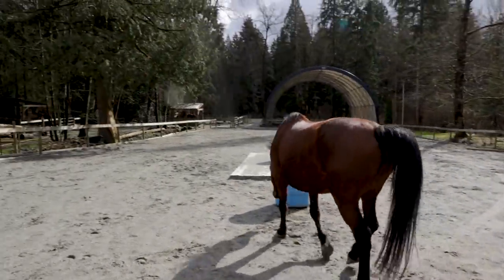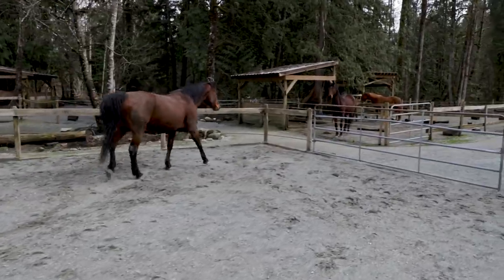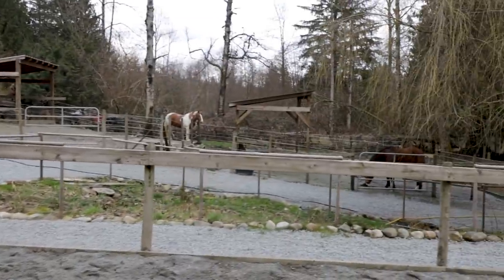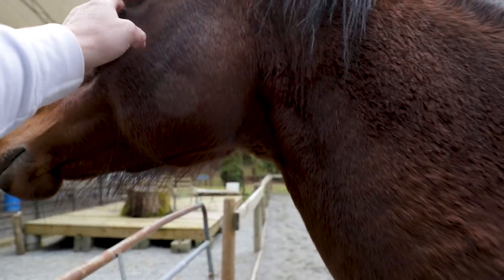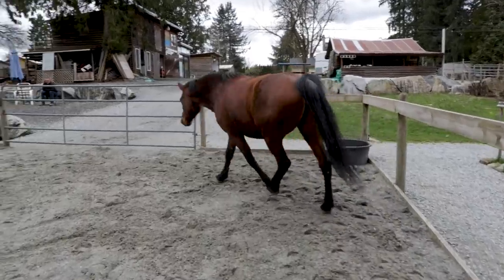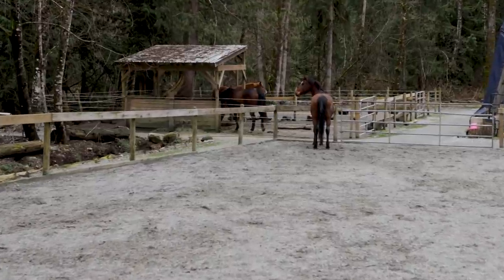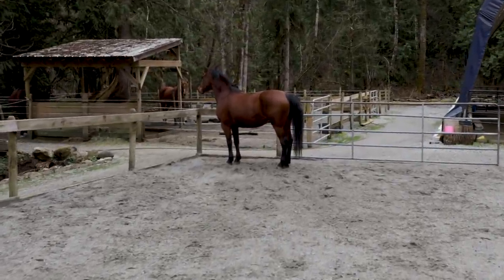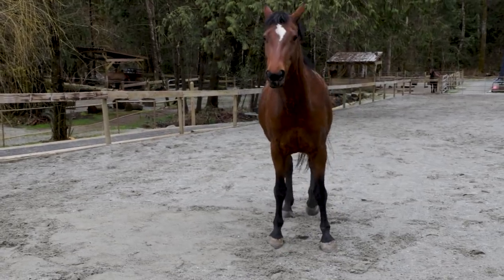Her Very First Liberty Session Here! It Had Its Ups And Downs...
The new B.C. Wildie, Maia, has had her front feet all trimmed up finally and now she's out and about! A great time to get her first liberty session started and finished and I thought I'd bring you all along for the process.